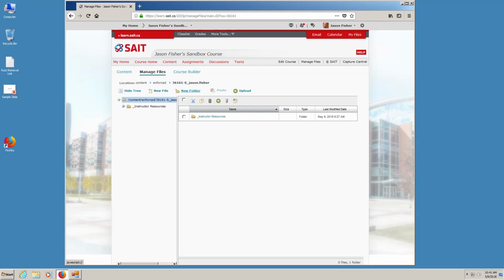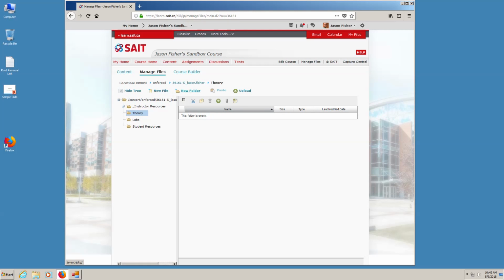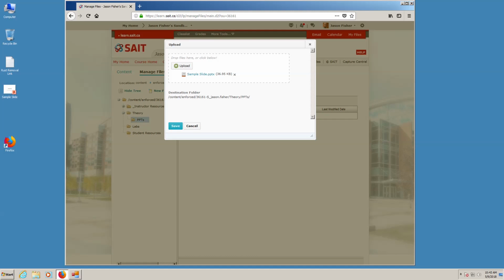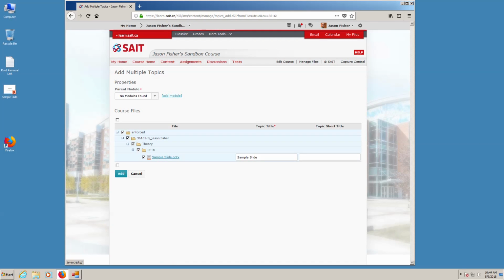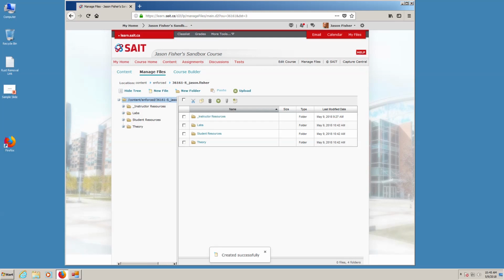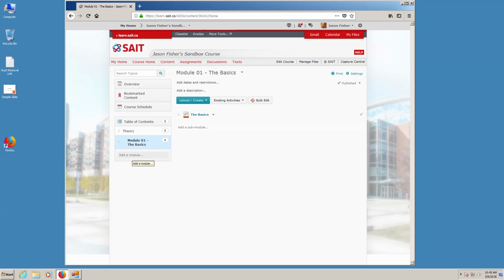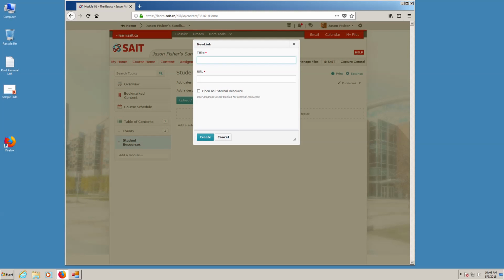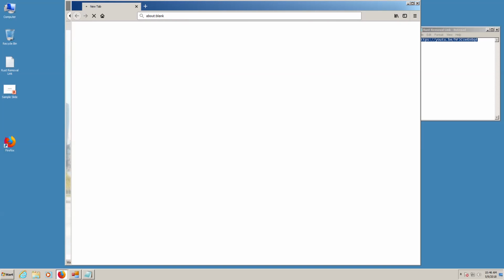Working with BrightSpace Content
A short tutorial for new users of BrightSpace on how to add content to their course shells.